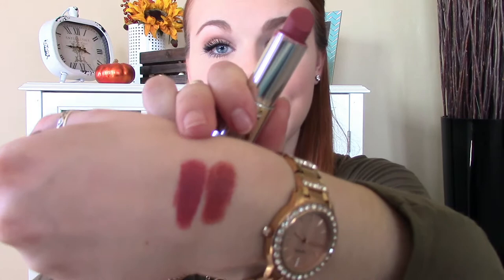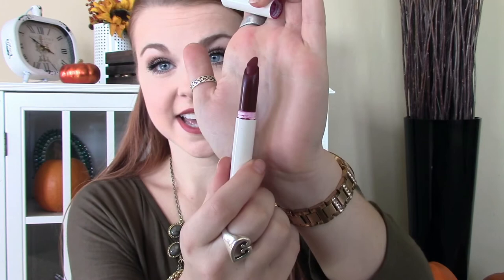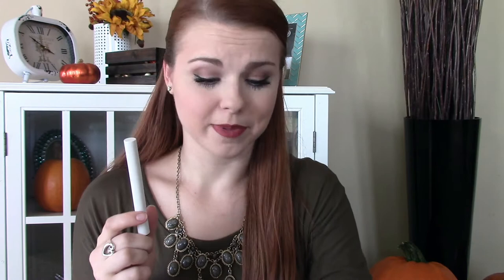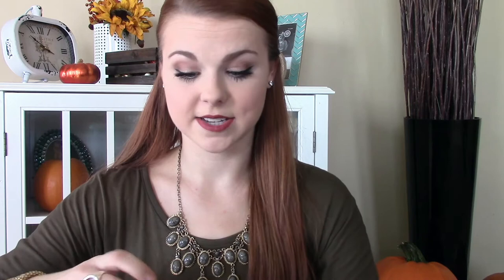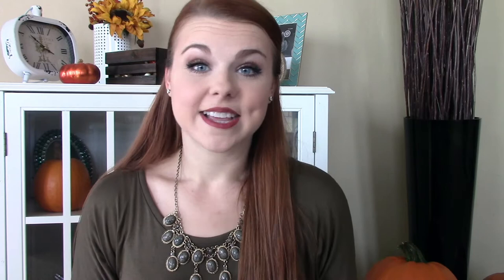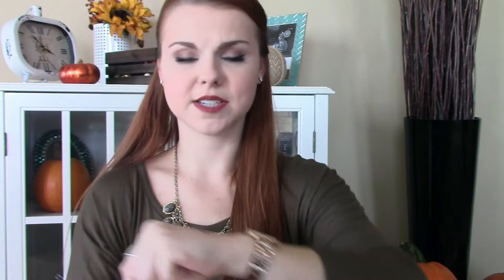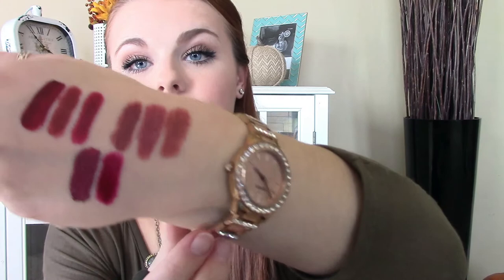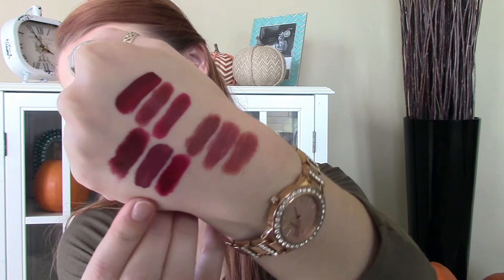FAVORITE FALL LIPSTICKS | JACQUELINE SCHNEIDER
Feel free to give any suggestions for future videos that you might want to see! Love you all!

The lipsticks I used in this video:
-Gerard Cosmetics 1995
-Maybelline Touch of Spice
-BH Cosmetics Devotion
-Colour Pop Ellaire Lippie Stick
-Mary Kay Midnight Red
-Lime Crime Velvetine Wicked
-Laura Gellar Broadway Plum
-Sephora Lip Stain 04
-MAC Diva

What I'm wearing:
Dress- H&M
Necklace- PRIMP (The Cheap Chic Boutique)
Watch- Fossil

Facebook: The Classy, Sassy, and Oh So Fabulous Life